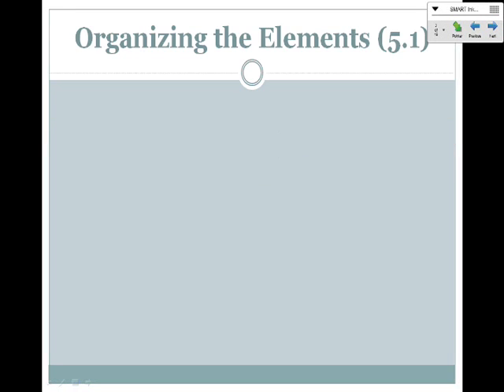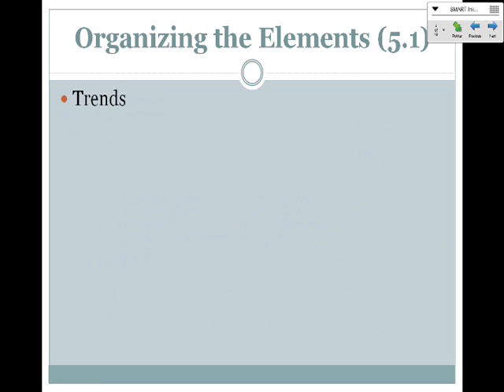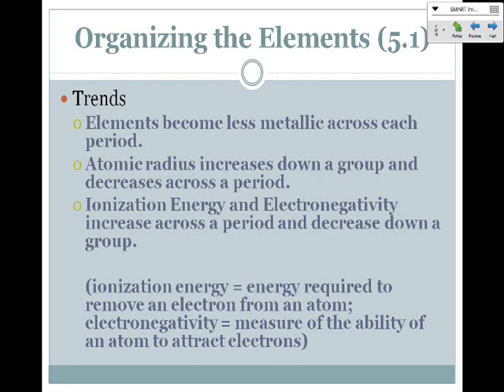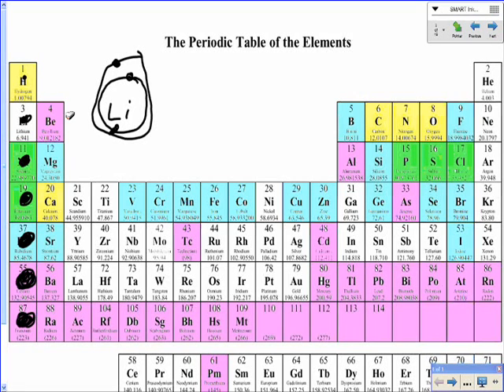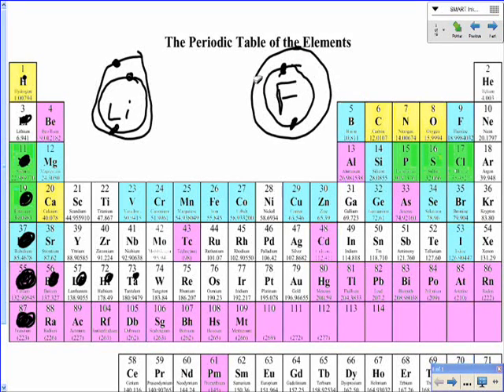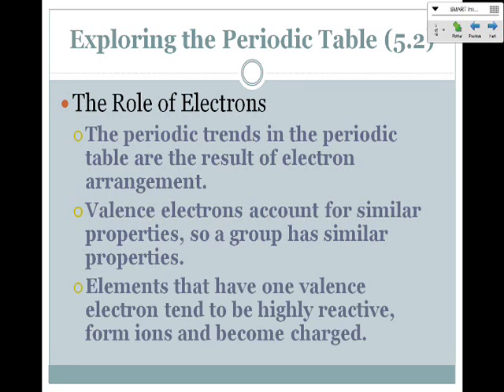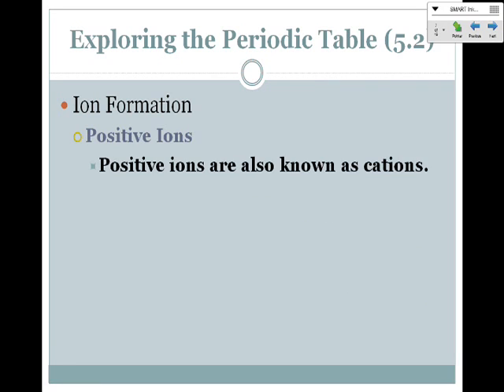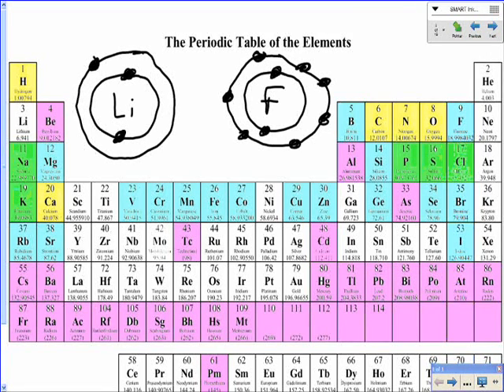Chapter 5 1 Periodic Table and Ion Formation